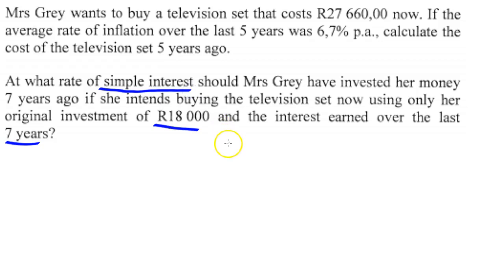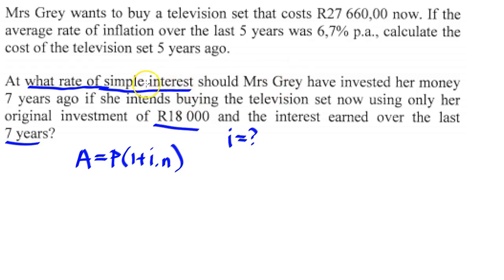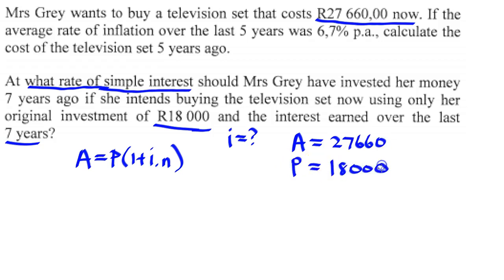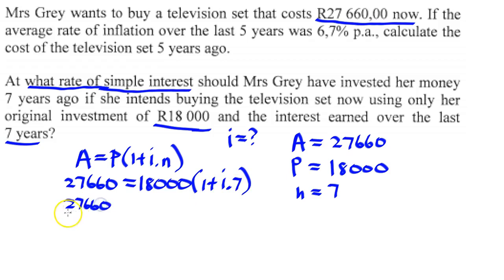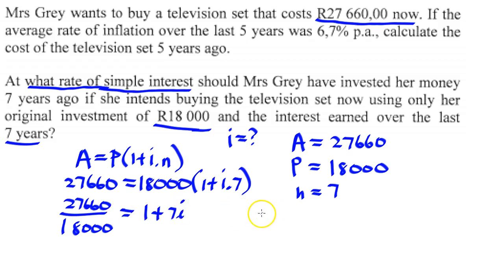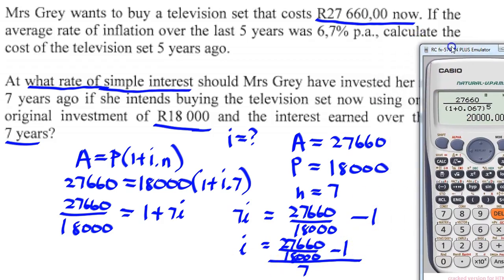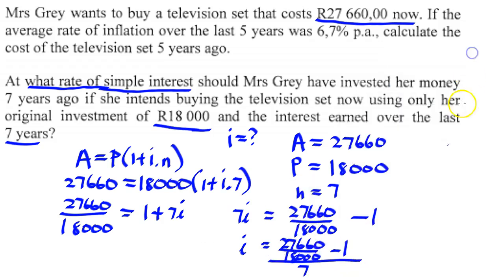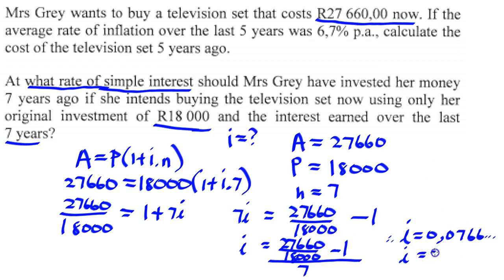GRADE 10: FINANCIAL MATHS EXAM REVISION PART 2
Learn how to solve financial mathematics questions in an examination setting. Follow the video, pause, rewind if necessary and try the questions out without looking at the solutions for best results.